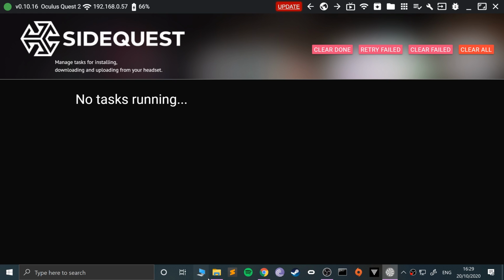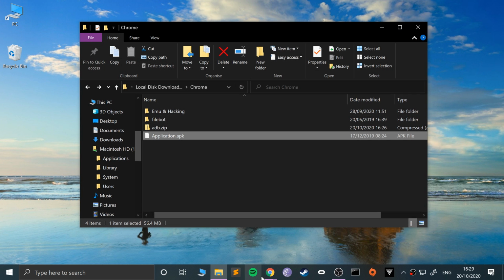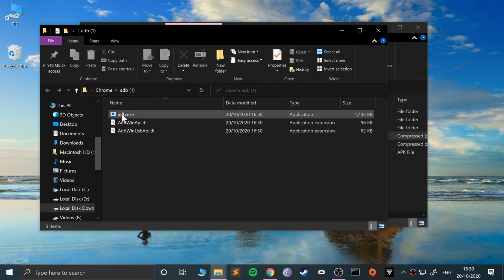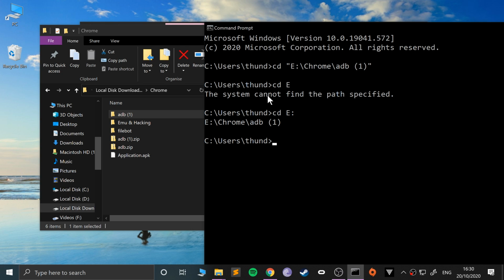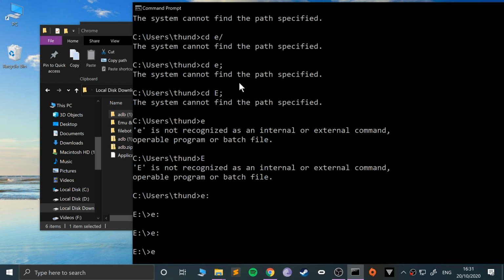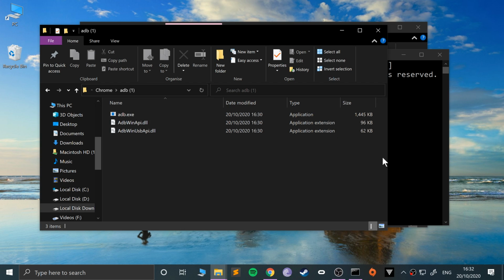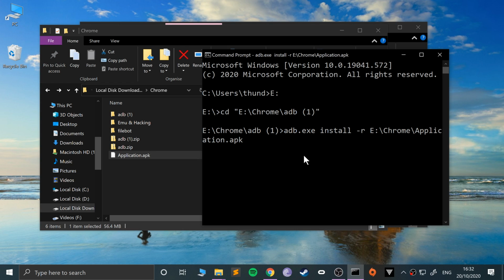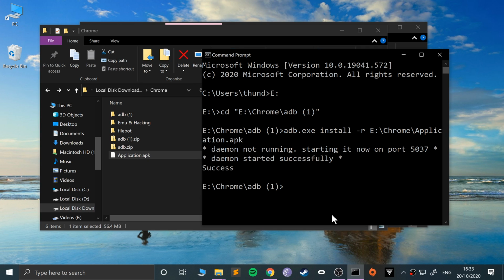Oculus Quest 2/Quest/Go Fix SideQuest Safeside Error On Windows - Oculus Sideload, OBB Files, VR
TIMESTAMPS
00:00 - Intro/Prerequisites
00:45 - Safeside Error
01:00 - ADB Driver Download
01:20 - Open ADB
03:16 - Install Application & Fix Safeside Error